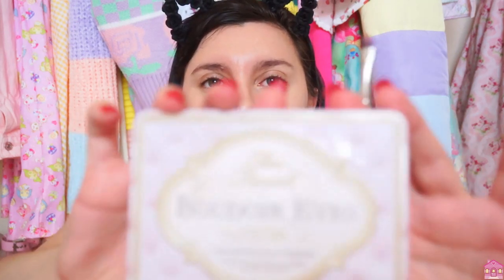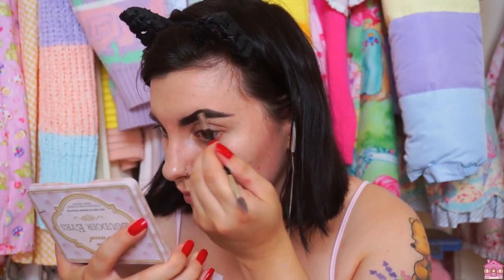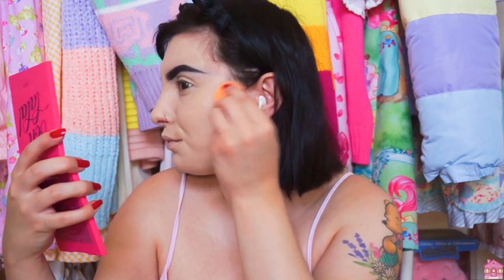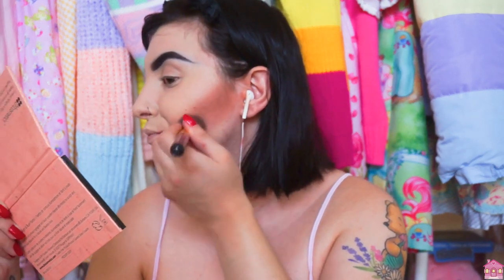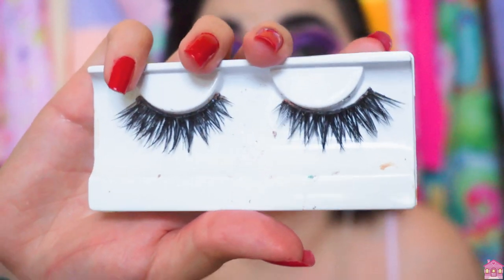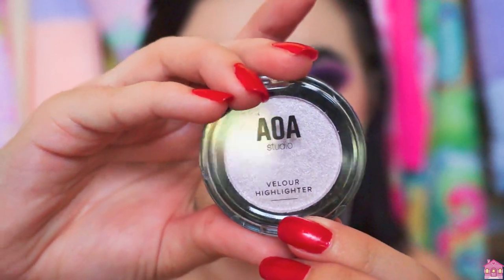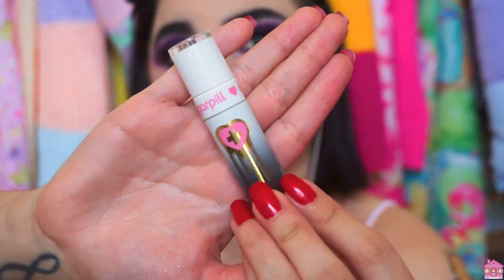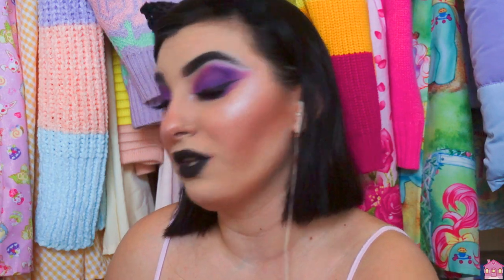Kawaii to Goth Transformation ♡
Hello! My name is Angel and I'm a 24yr old gal who loves toys and I encourage you to love what makes you happy! ❁(ღ•͈ᴗ•͈ღ)❁

Helpful Links:
Main Instagram - @pastelcutie
Personal Instagram - @softhoneypot

Special Thanks to TomHenshaw.co.uk for creating the graphics used in this video!

Special Thanks to the following supporters who contributed to this video and made it possible!

If you decide to donate please leave your instagram username in the notes section of the donation page. If you decide to donate but, don't want a feature please leave that section blank. Any blank donations will not be featured so, please remember to include your instagram username. Again, this is totally and completely optional! I appreciate your support no matter what and I love you so so much!